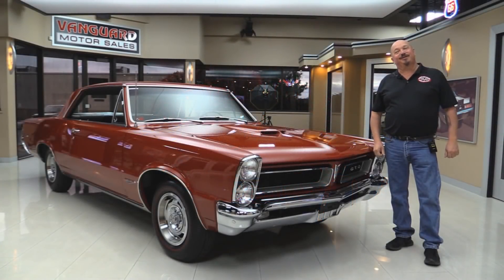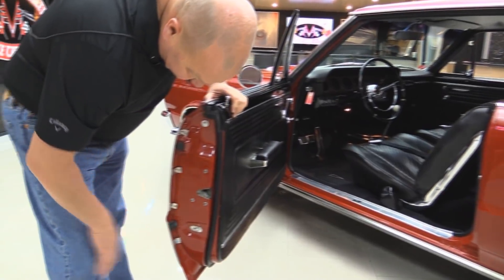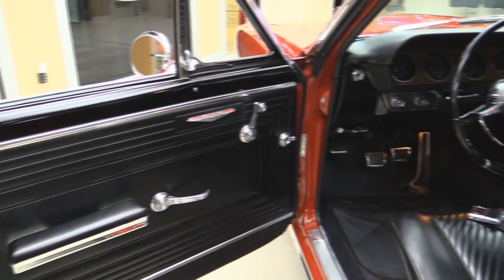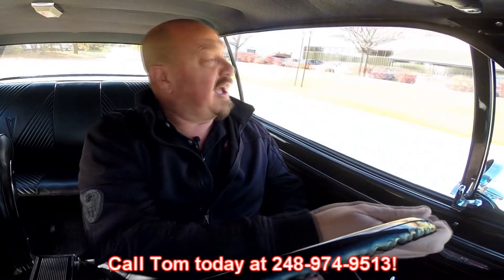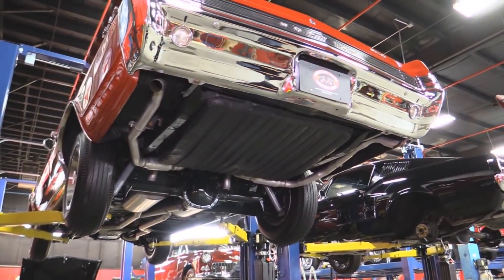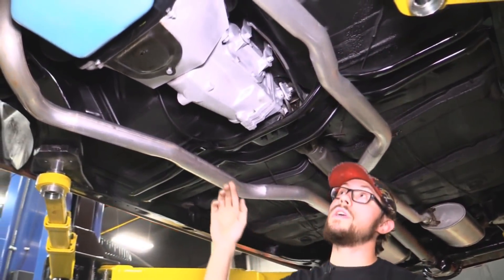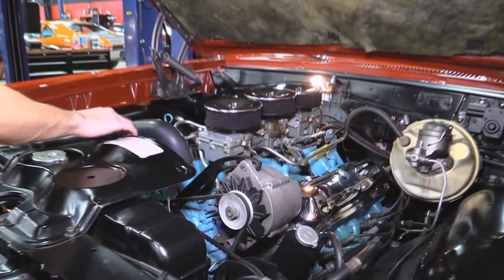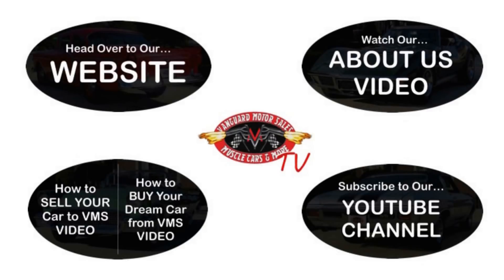1965 Pontiac GTO For Sale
1965 Pontiac GTO

VIN: 237375P122210

This '65 Pontiac GTO is probably the closest you can get to “100% stock”. This GTO is restored to all original specs, except for one thing: the original automatic transmission was replaced with a 4-speed Muncie (a necessary replacement if you ask us). Under the hood is a numbers matching 389ci V8 engine paired to a Muncie 4-speed manual transmission. New parts such as a master cylinder and temperature-sending unit have been replaced, but the rest of the car remains as it would in 1964! The undercarriage is unbelievably clean for a 52-year-old car; the gas tank is original, frame is solid, and a factory undercoating still remains! The factory black interior features bucket seats, a center console, floor shifter, clean dashboard & dash pad, and crystal clear gauge lenses!

Take a look at over 100 HD photos an our in-depth video to see more of this '65 GTO

This car comes with PHS documentation and the original title to prove its heritage.

Highlights:
- Numbers Matching 389ci V8 w/ Tri-Power (all original!)
- Muncie 4-Speed Manual Transmission
- Pontiac Style 10-Bolt Rear End
- Original Gas Tank!
- Power Steering
- Power Brakes
- E-Brake Is Hooked Up

Mechanics:

Numbers Matching 389ci/360HP V8 Engine w/ Tri-Power! (#: 9778789)
- Casting Date: K44
3 Rochester 2-Barrel Carbs
Muncie 4-Speed Manual Transmission (#: 3885010)
Front Independent Suspension
- Sway Bar
- Nice & Tight Steering Components
- Bushings Are In Great Shape
Rear 4-Link Suspension
- Ratio: 3.50:1
- Open Diff
Brakes:
Exhaust:
- Newer Dual Exhaust w/ Factory Replacement Mufflers
- Stock Heads (#: YR 082044)
Key Components:
- POWER STEERING
- Original Gas Tank Looks Great
- New Temperature Sending Unit
Cosmetics:
- Chrome Valve Covers
- Under Hood Light Works!
- Inner Fenders Are Solid
- Firewall Is Clean & Painted
- Factory Hood Insulation

Body:

Red Paint Finish
Grille Is In Great Shape
Chrome Bumpers Look Great
Headlights & Bezels Are In Great Condition
Stainless Steel & Chrome Trim Work Is In Great Condition
Deck Lid Fits Nicely w/ Fenders
Tail Light Trim Strip Is In Great Shape
Inside Trunk Is Clean
- Floor Mat
- Full Spare
- Light Works!
- Inner Wheel Houses Look Great
- Bottom Side of Deck Lid Looks Great
Undercarriage Is Unbelievably Clean
- Drop Downs Are In Great Shape
- Trunk Floors Look Great
- Frame Is Straight & Clean
- Original Floor Boards Are Beautiful
Wheels: Stock 14”
Tires: 7.75R14 – Bias Ply Redline Tires

Interior:

Factory Appearing Black Interior Looks Great
Bucket Seats w/ Seat Belts
Center Console
Floor Shifter
AM Radio Making Noise
Dashboard Is In Great Shape
Wood Grain Is In Great Condition
Gauges Lenses are Clean & Clear